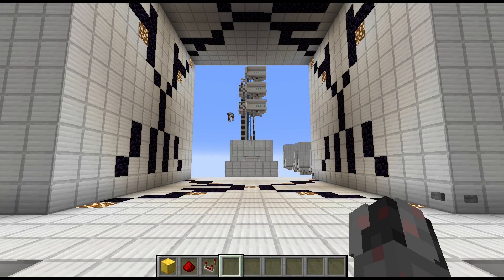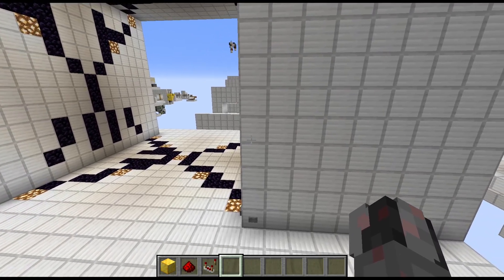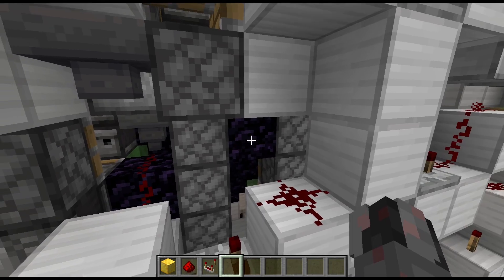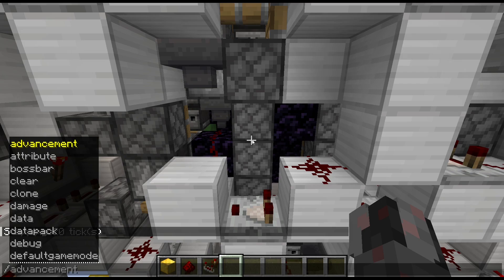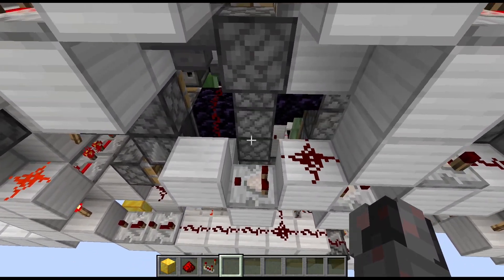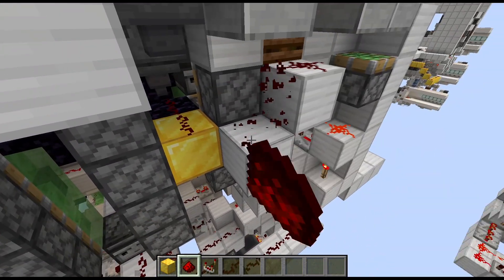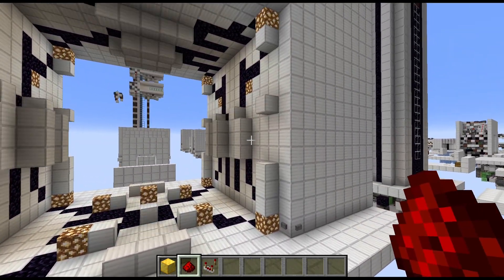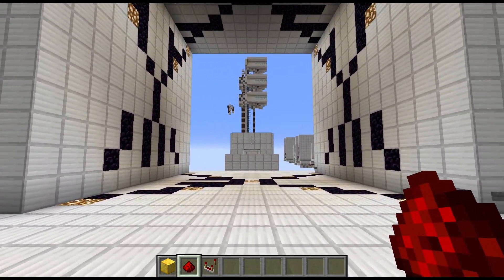Addendum II: 13x13 Double Vault Door [Java 1.16+]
In this tutorial I show you how to fix a potential piston bug that may break the side parts of the door, caused by changes to the redstone wire with 1.16.

Intro: 0:00
Required Modification: 2:08

My thanks to  @thesecretplan5900 for making me aware of the problem.